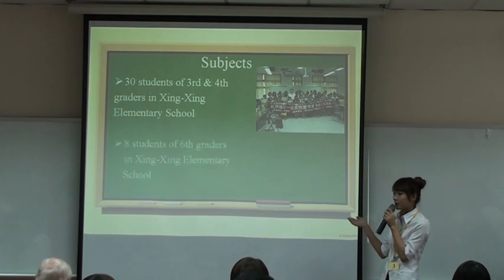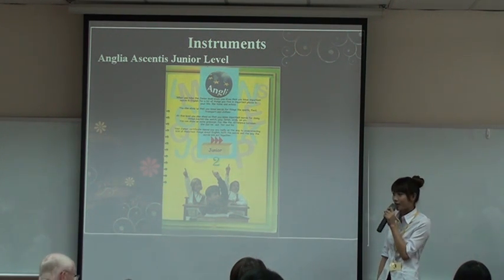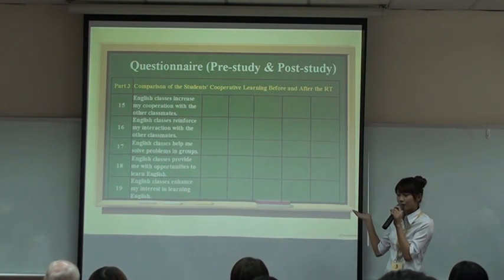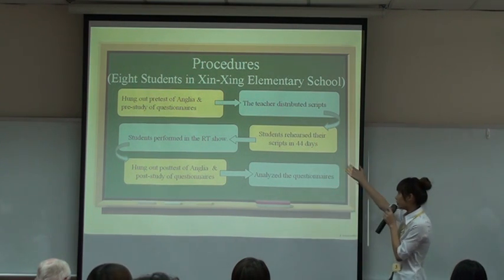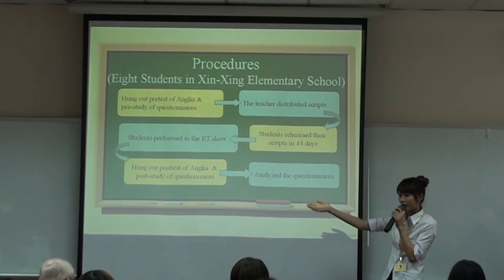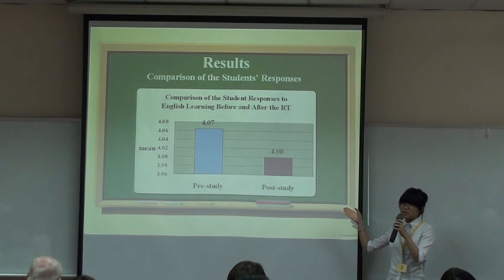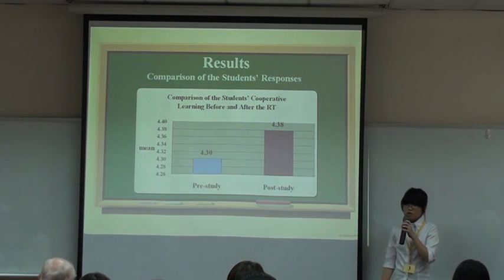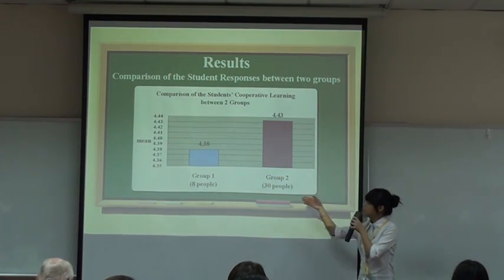991英文簡報比賽影片5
991英文簡報比賽影片5